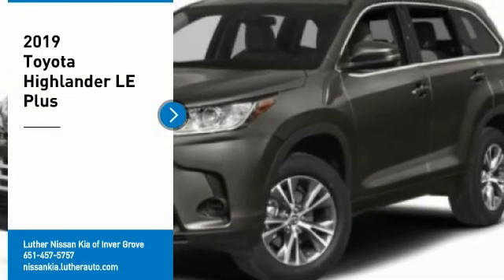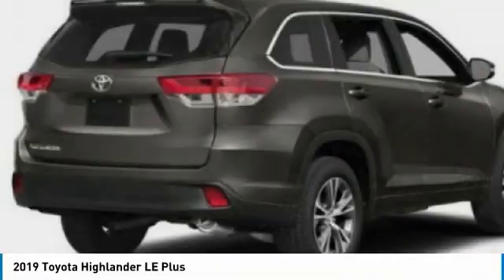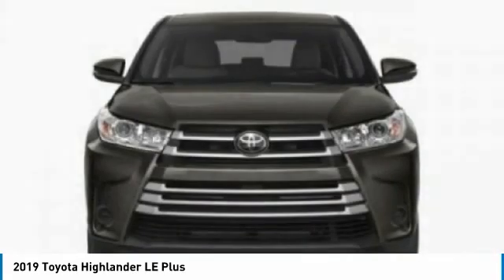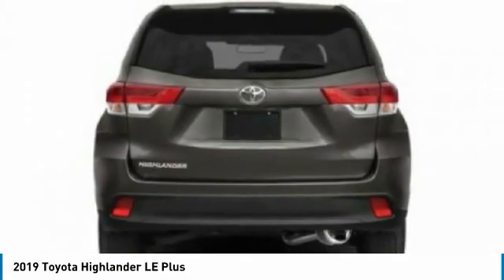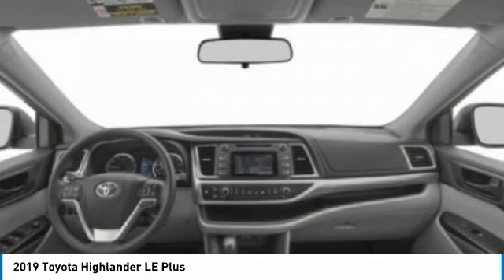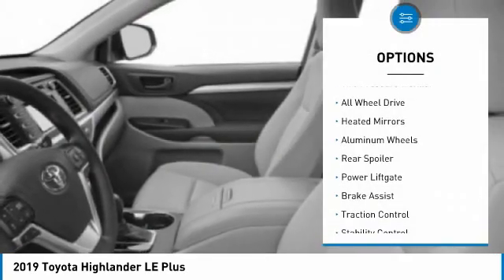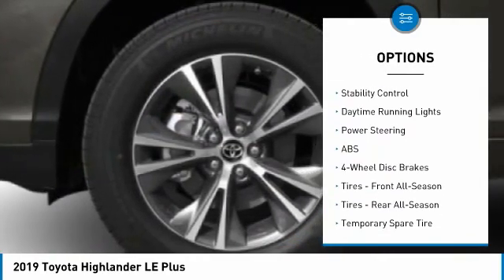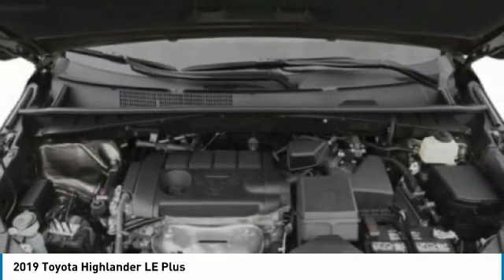2019 Toyota Highlander Inver Grove Heights,St Paul,Minneapolis W17623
2019 Toyota Highlander LE Plus

Don't miss this 2019 Toyota Highlander. It's equipped with great features. You'll want to take this sport utility home. Make a great choice today.